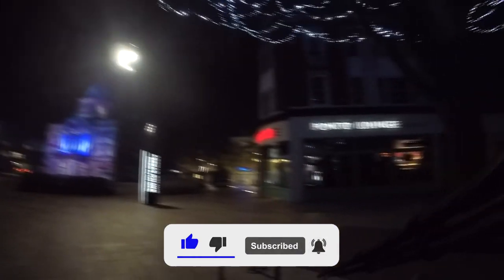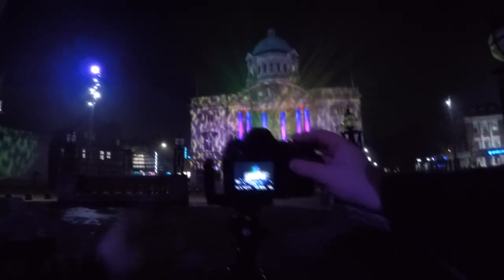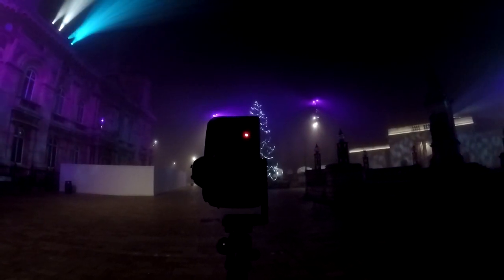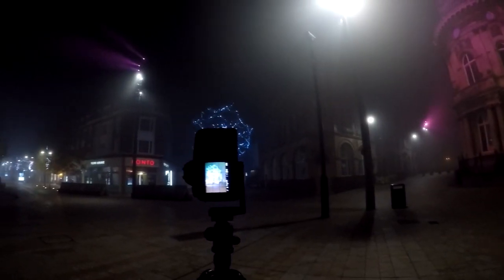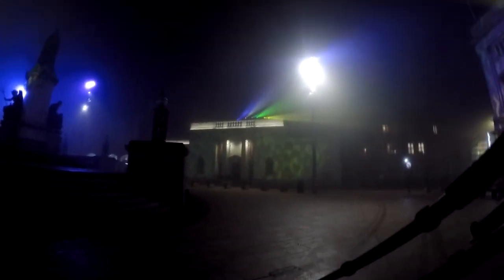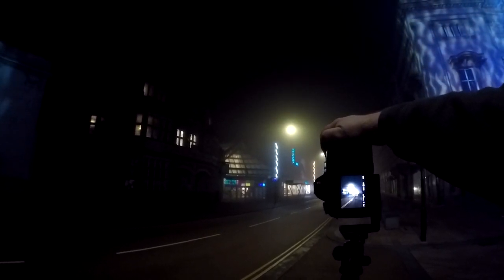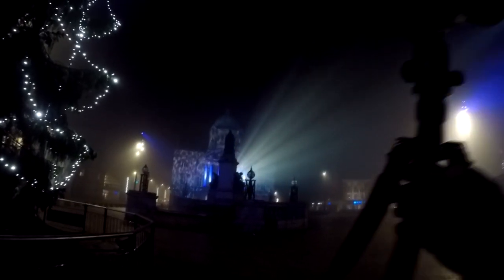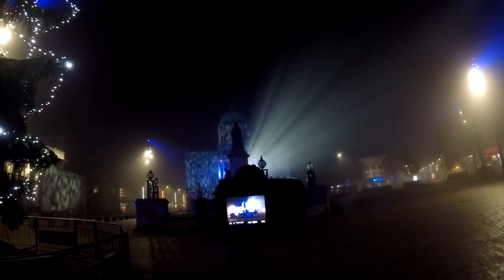Night Time Christmas Lights in the Mist - Street Photography in HULL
In this video I take a walk on the streets at night in Hull to photograph the Christmas lights. The streets were empty and there was some mist in the air which added to the images. This video was originally filmed in December 2020, and was featured on my landscape photography channel for a short while before I finally deleted that channel to concentrate more on street and POV.

Who am I and what is my channel about? I am a Hull based photographer in East Yorkshire, most of my videos are either in East Yorkshire and locations not often filmed on You Tube or photographed. I also venture further than East Yorkshire visiting other locations both well known. I also enjoy all genres of photography and hope to give viewers inspiration.